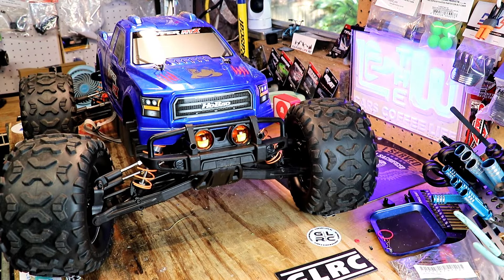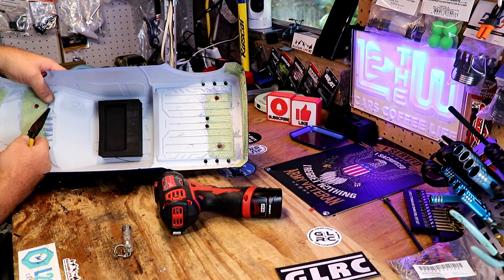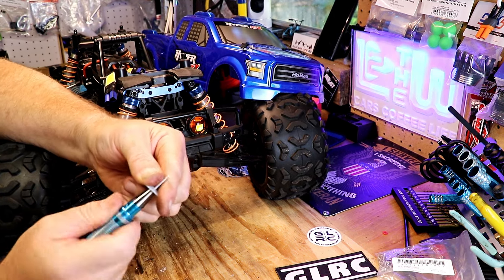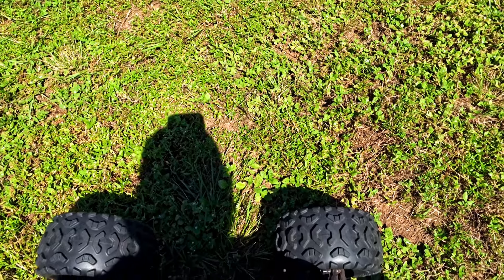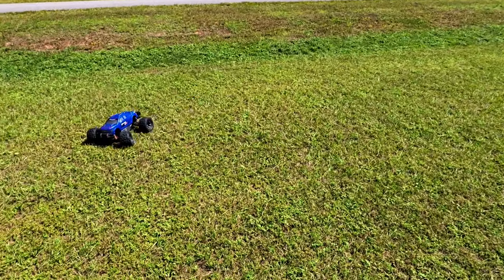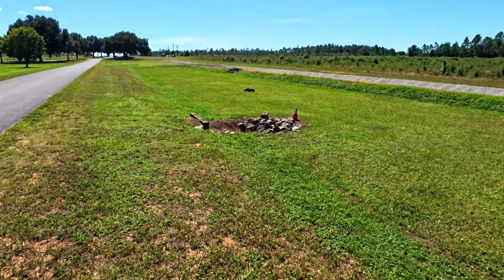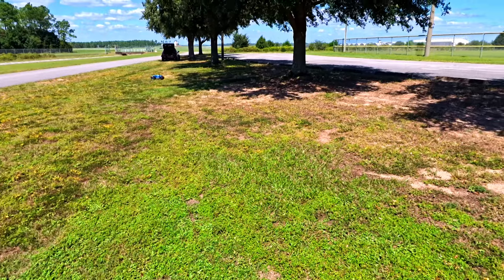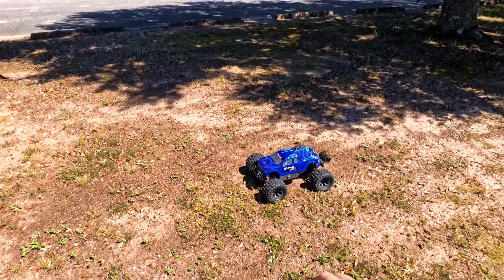Hobao Hyper MTX Diff Tuning Continues Lets See What 500k Does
vlog 24 150  I am back with the Hobao Hyper MTX and this time I want to see how 500k is going to run in the center diff and please stay to the end I talk about sponsorships and why I am refusing some. Check out the links below to save money and help the channel thank you for the support